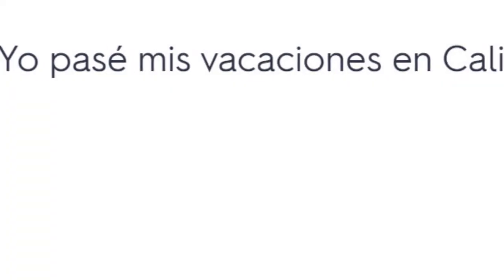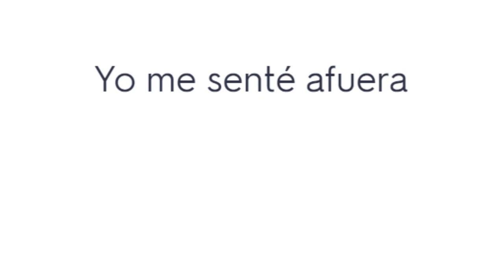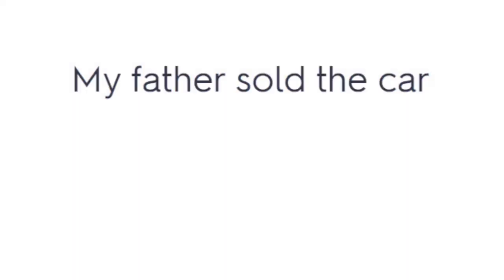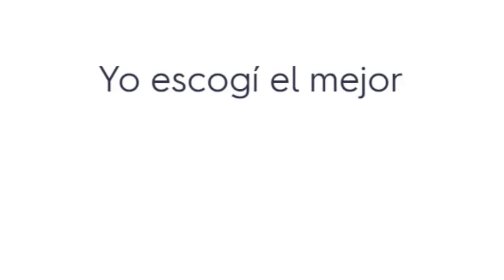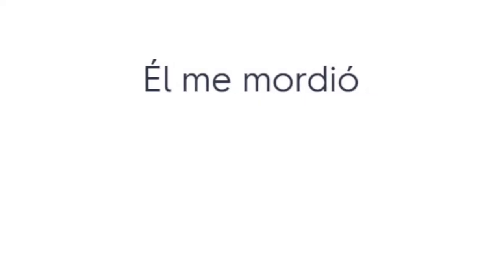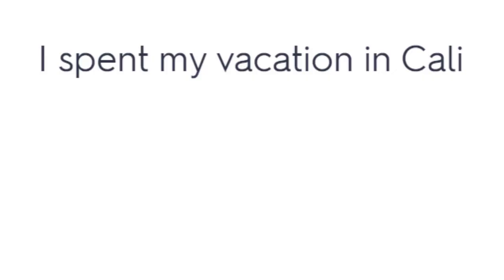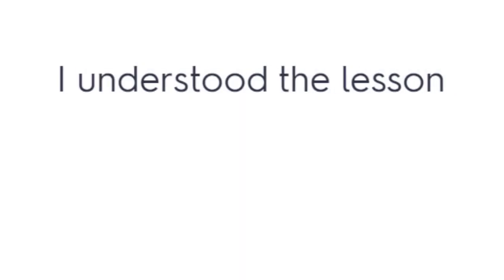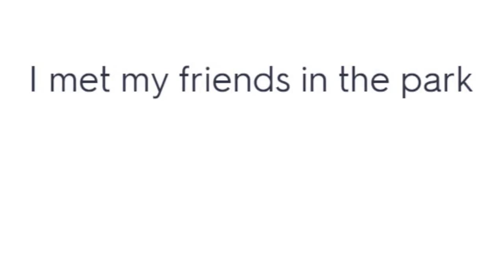20 Frases Con Verbos Irregulares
20 Frases Con Verbos Irregulares